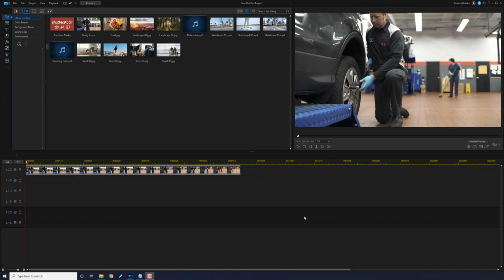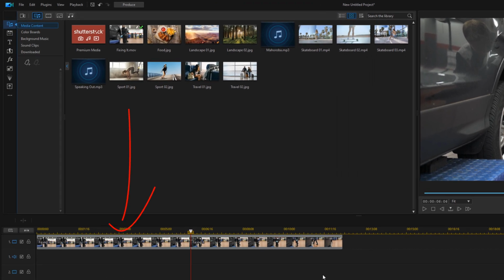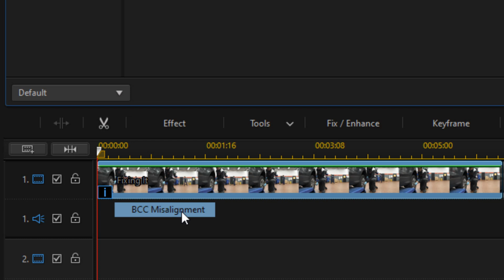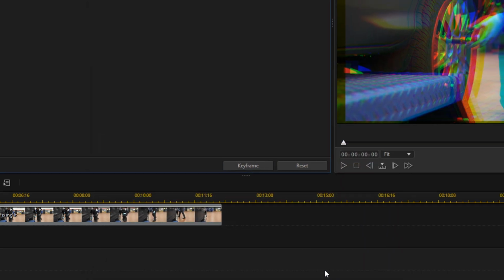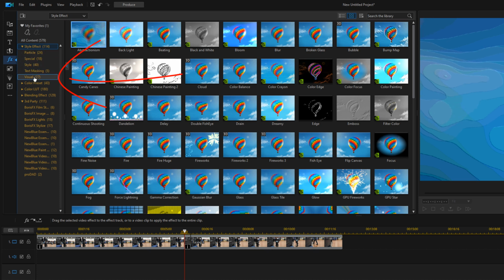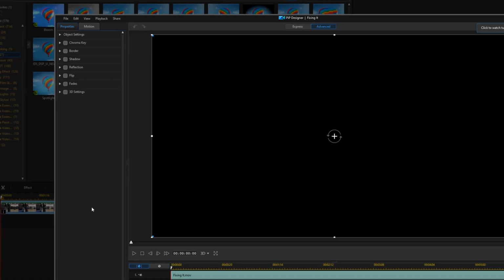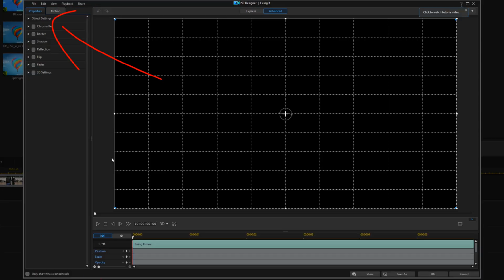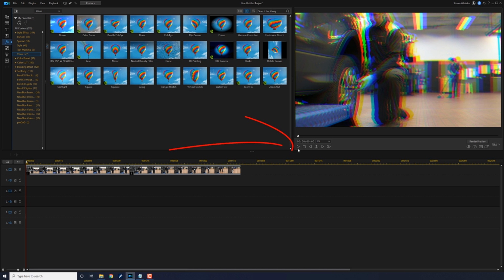The RGB Split / Chromatic Aberration Effect | PowerDirector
The RGB split / chromatic aberration effect using CyberLink PowerDirector 19 & PowerDirector 365. Learn how to split the red green and blue color spectrums in your video. This video shows you how to use the misalignment effect and the quake effect to transition from a RGB split to a regular video. This effect makes it appear that light is coming through a lens or a crystal and creating chromatic aberration. The video also shows you how to uses all the tools you’ll need. This video will show you how to create awesome video effects using PowerDirector 19.

0:00 Intro
0:31 Demo
1:00 Add RGB split
3:24 Add shake
4:54 Zoom in
6:53 Final Result

Video FX Packs
Grow Your YouTube Channel
Branding & Design for Your YouTube Channel
PowerDirector University On the Web
FAN MAIL & PRODUCTS
PowerDirector University
Title: Future Focus Version B
Composer: Joshua Mosley
Album: MusicBOX Collection 2
Publisher: Digital Juice Music, INC.